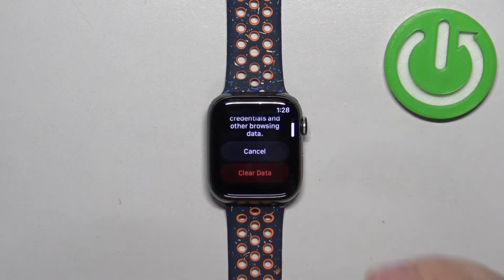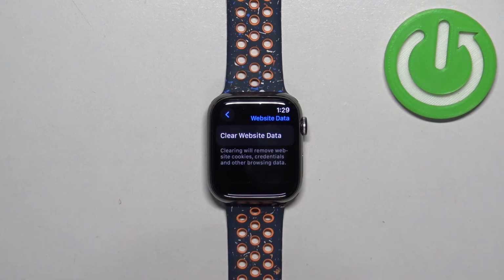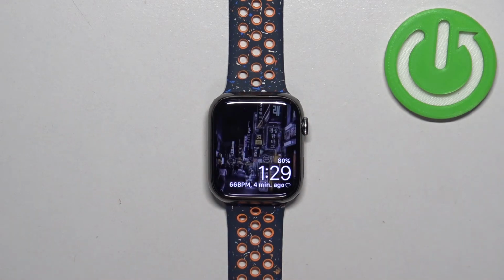How to Clear Browisng Data on APPLE Watch 9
Welcome. Stay here if you want to know how to clear browsing data on your APPLE Watch 9. We will show you how to wipe all browsing data from your APPLE smartwatch. Visit our YouTube channel if you want to know more about APPLE Watch 9.

How to clear browsing data on APPLE Watch 9? How to remove browsing data on APPLE Watch 9? How to wipe browsing data on APPLE Watch 9? How to clear website data on APPLE Watch 9?